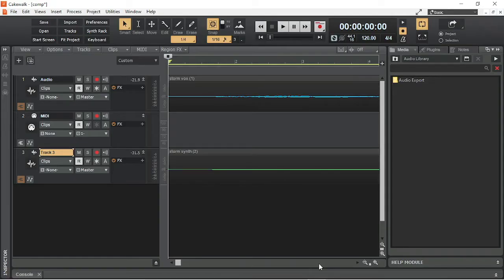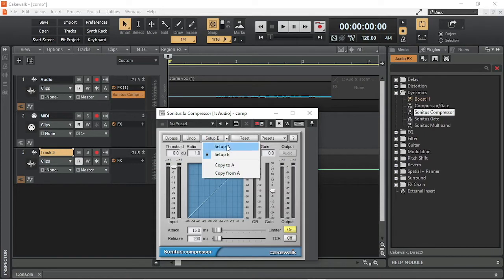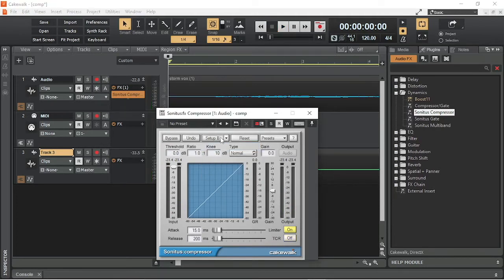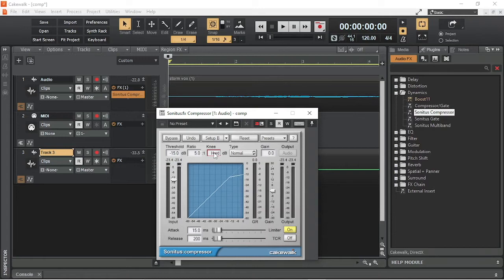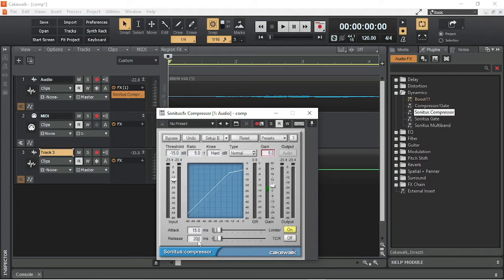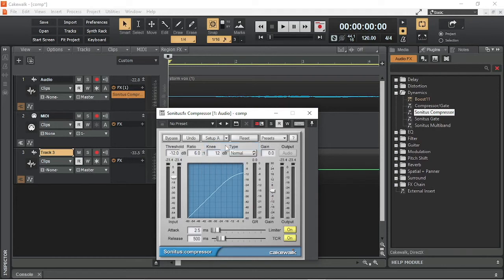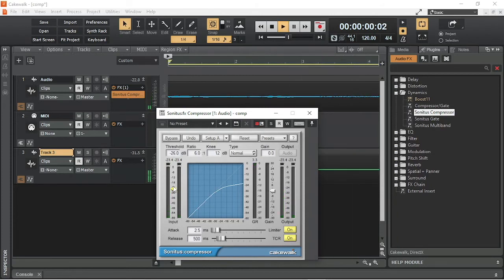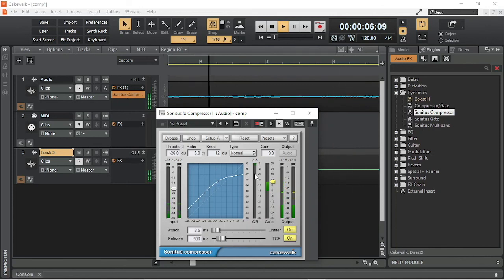How to use the compressor in cakewalk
A quick and easy guide to the Sonitus Compressor in cakewalk by bandlab.
Explains all the settings and how to setup the compressor for a vocal track.